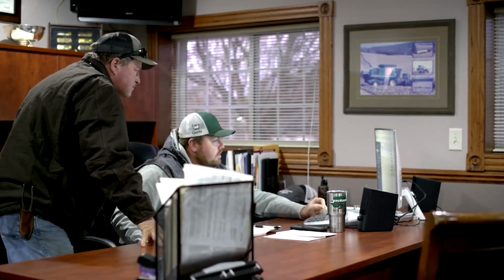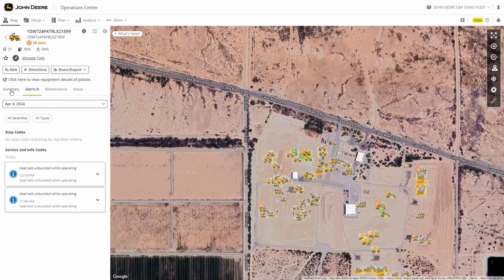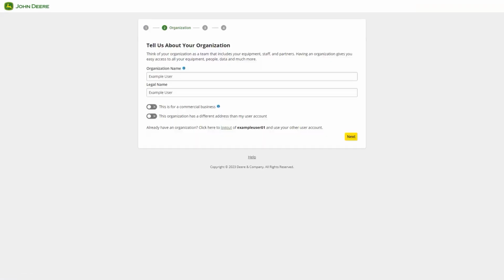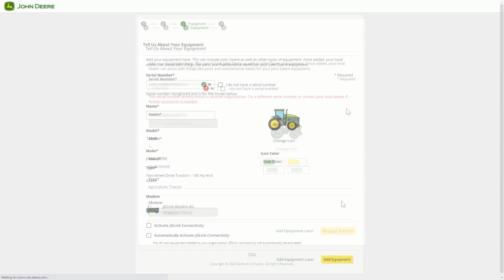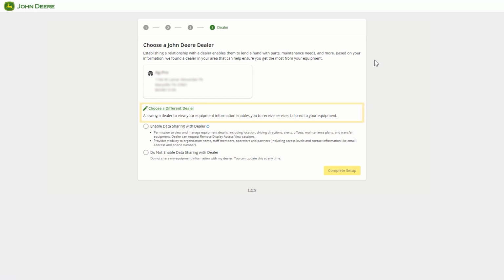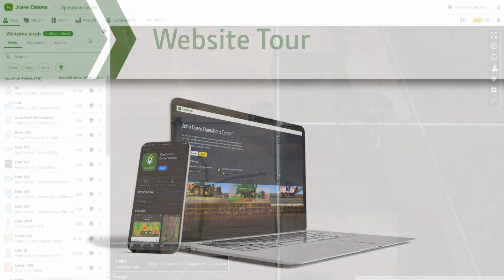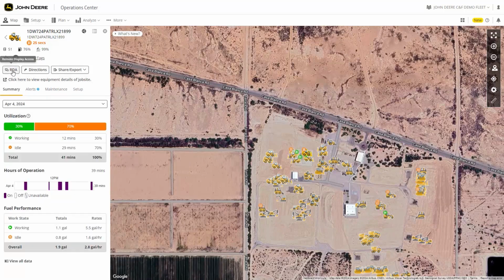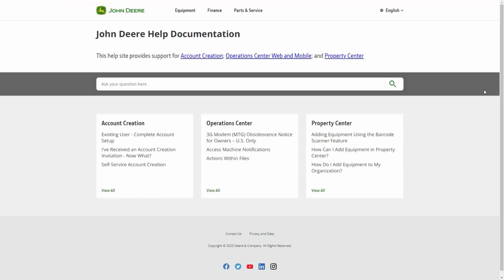Introduction to Operations Center Web - John Deere Operations Center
Fueled by data and powerful connections, John Deere Operations Center can transform your operation into a smarter operation. This tool connects you to your fields, job sites, and machine data anywhere, anytime. By enabling your experience with Operations Center, you’re able to leverage precision technology in your operation with confidence. Our goal is to help you understand the value Operations Center can provide and help you understand how to get started. Either way, you’ll experience the value of a connected fleet and data to optimize your operation.